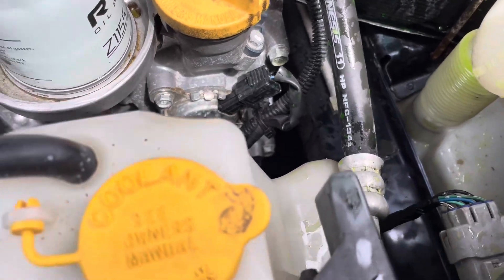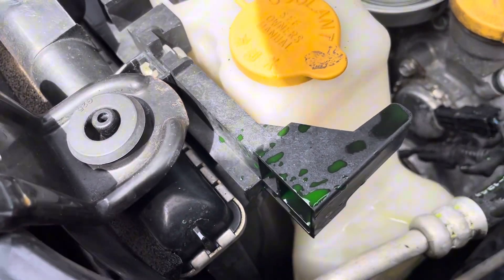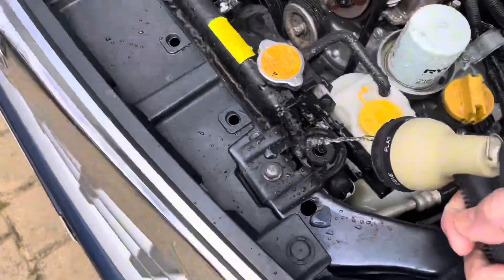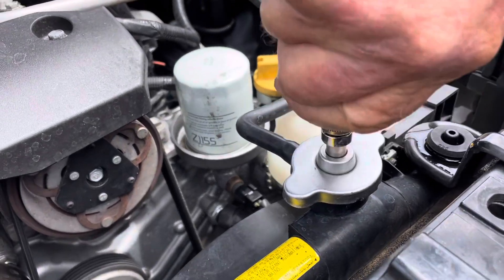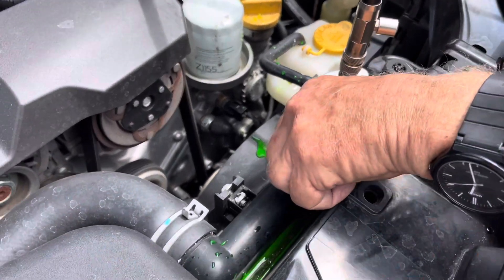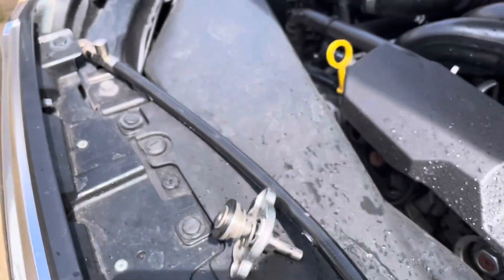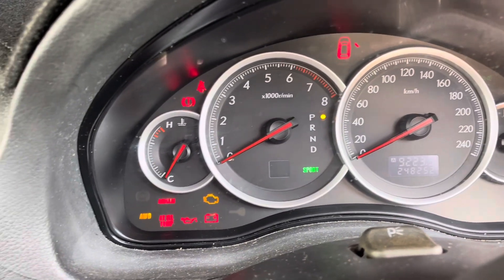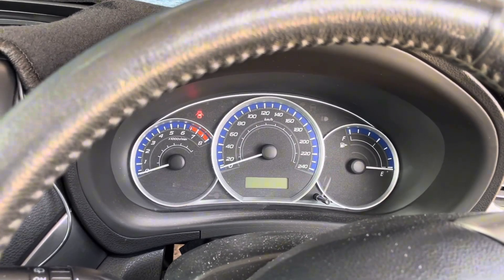Top Reason Why Subaru (And Other Engines) Go… BANG!!!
Informative video on what to look for regarding Subaru Engines and there limited life cooling systems. This video might save you $$$$!